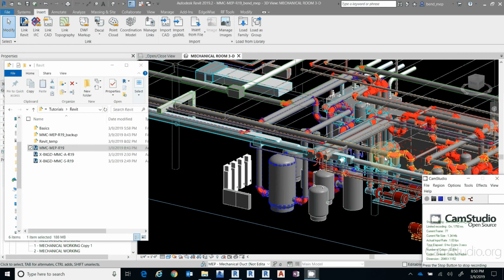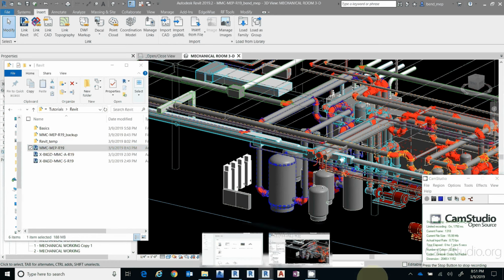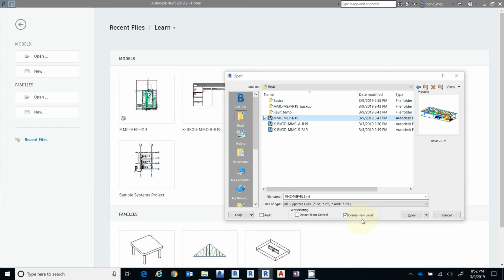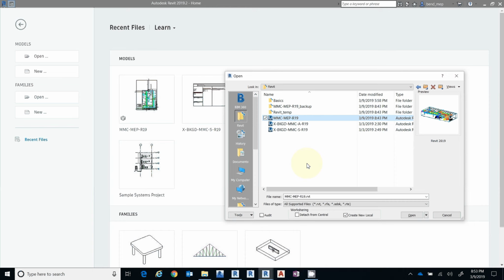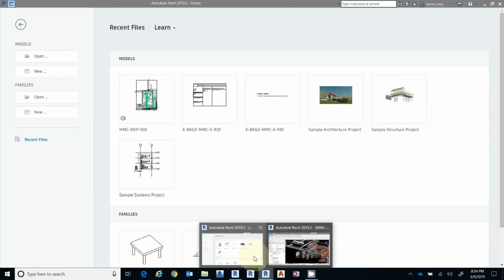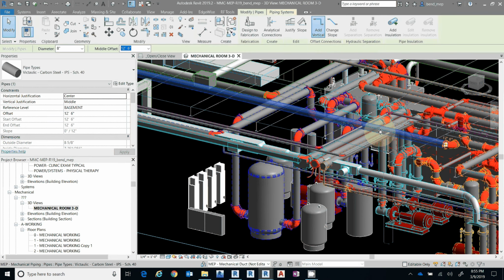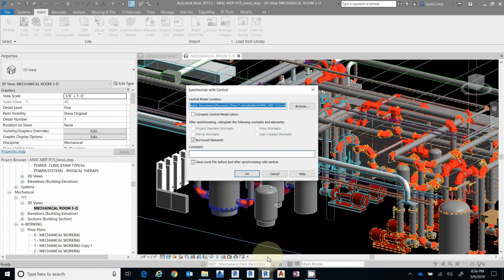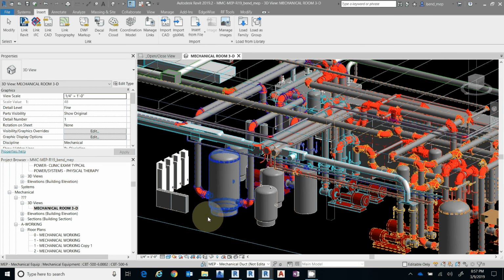Revit File Management, Opening, & Synchronizing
I discuss Revit File Management, Opening, and Synchronizing.  For new Revit users.